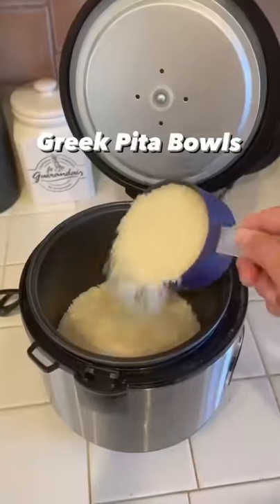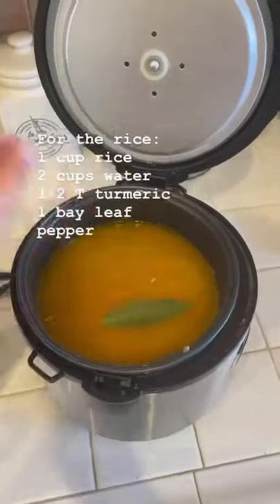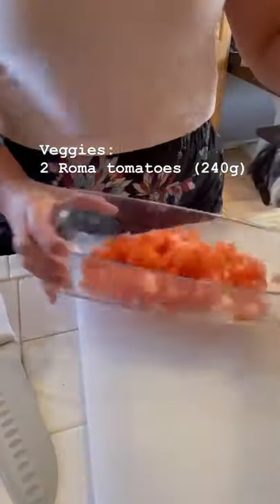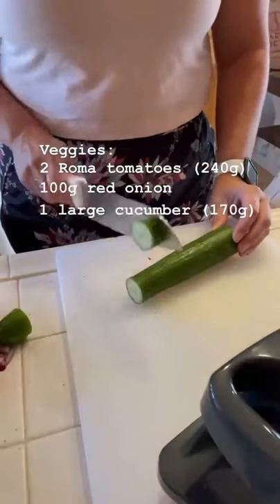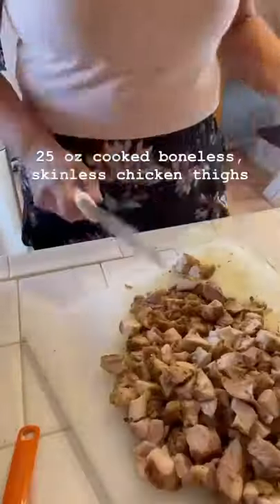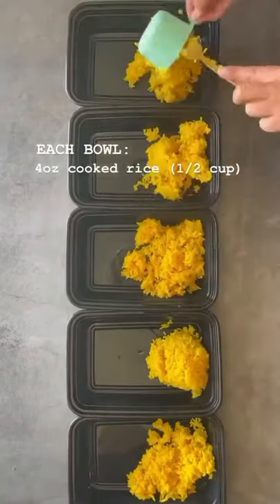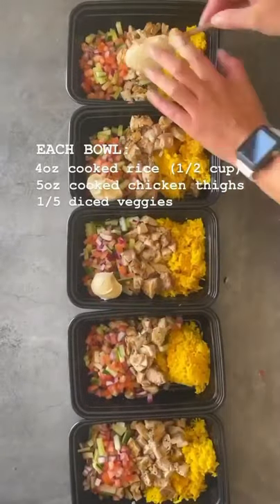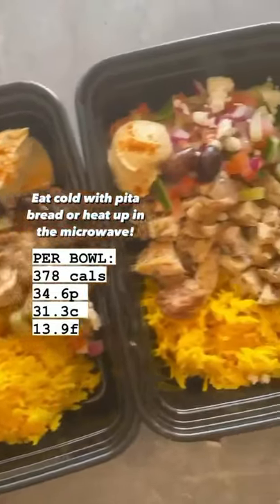Greek pit bowls